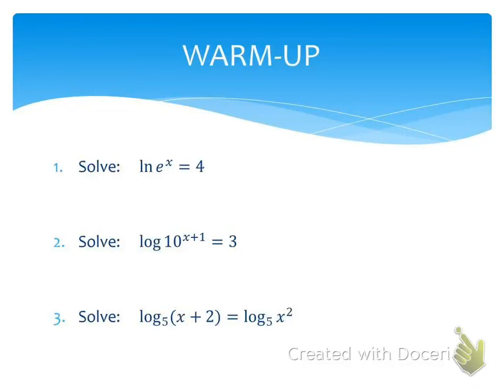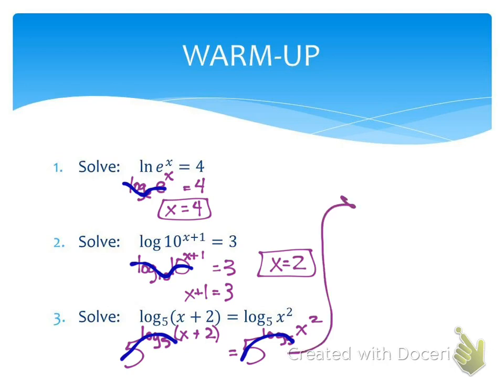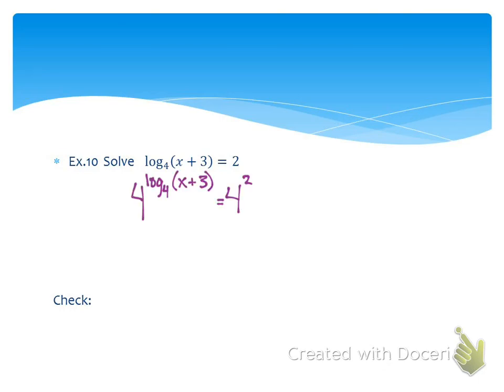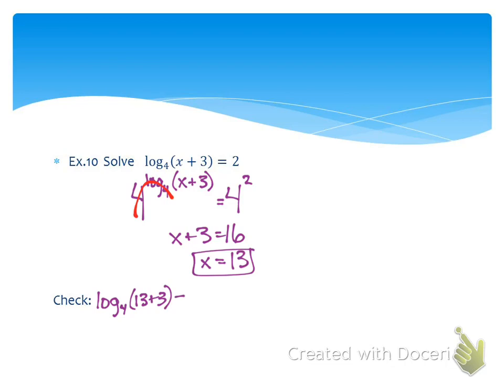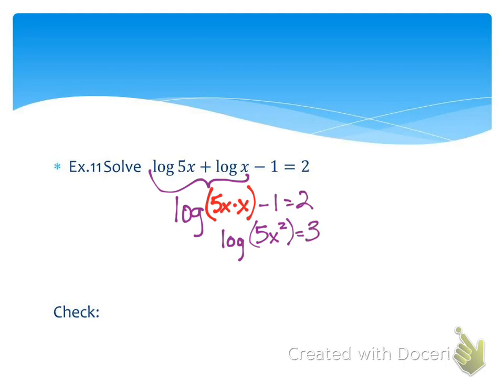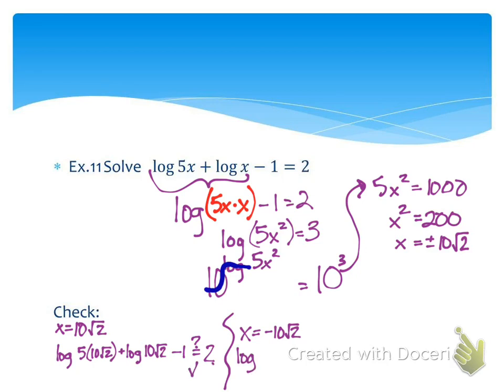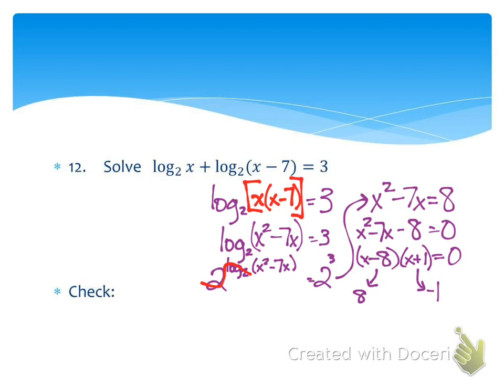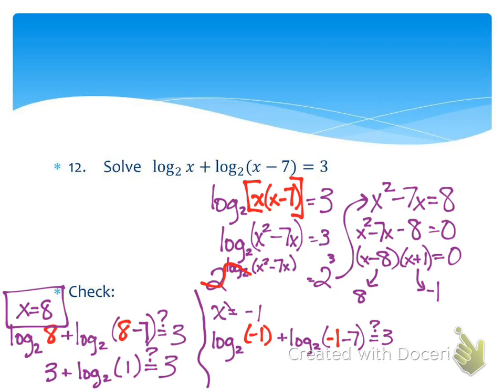8.6 Part 2